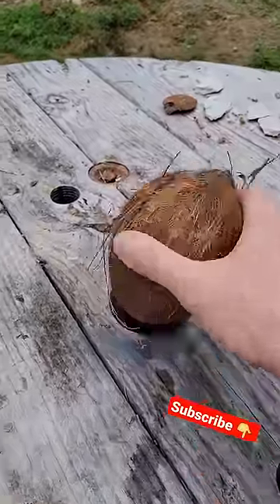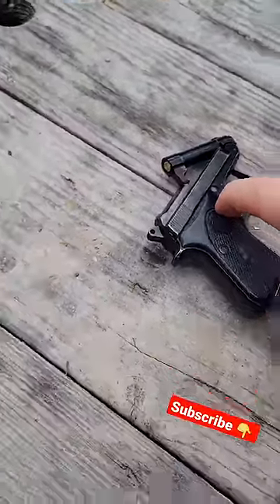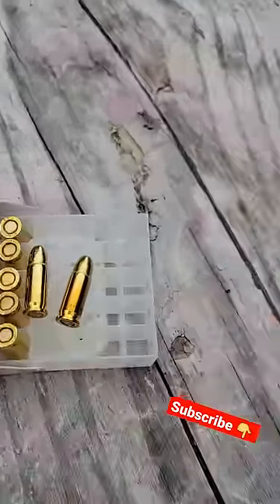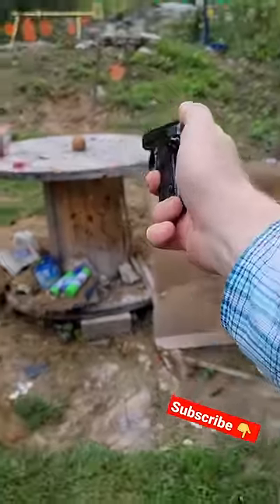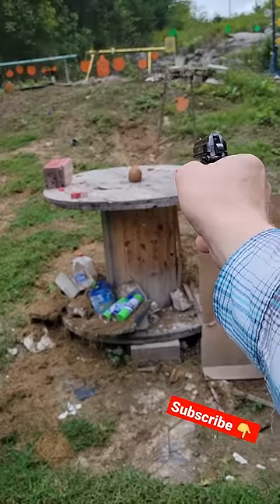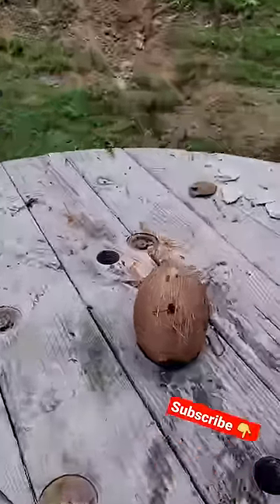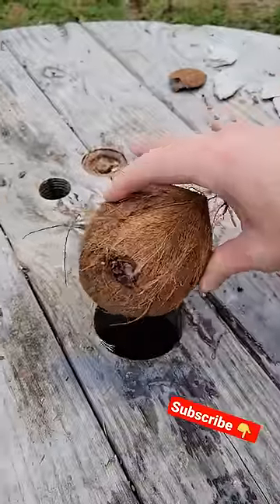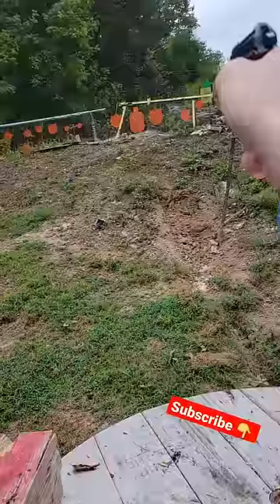25 auto For Self Defense? - Coconut Test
shorts,